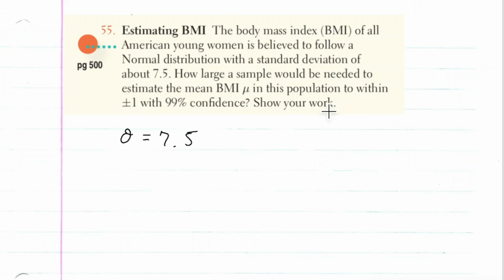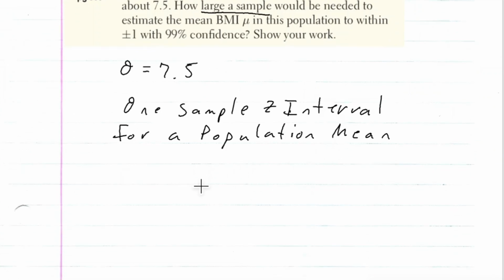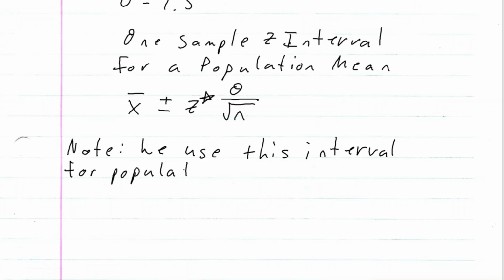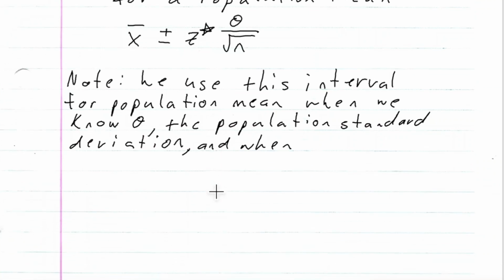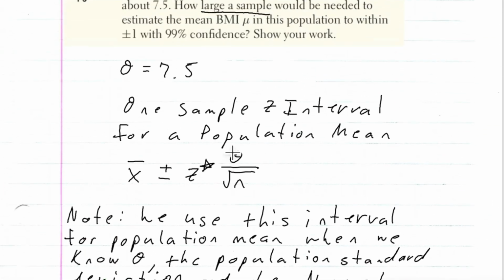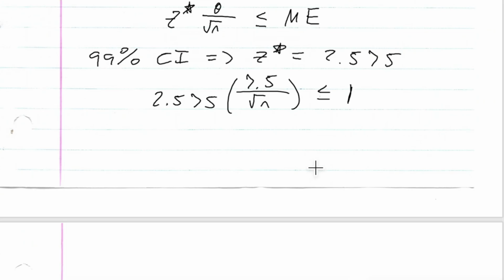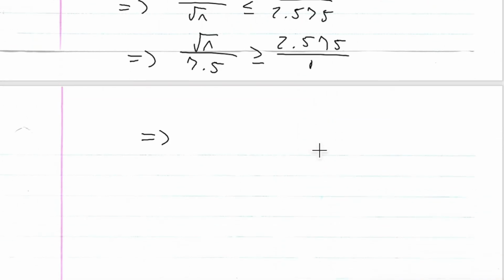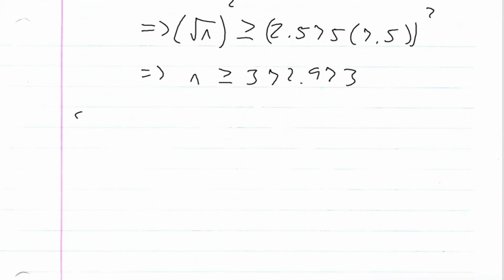Finding the Sample Size of a One Sample Z Interval for Population Mean